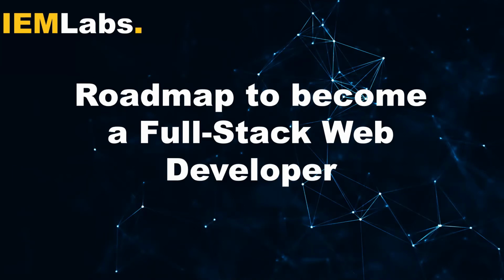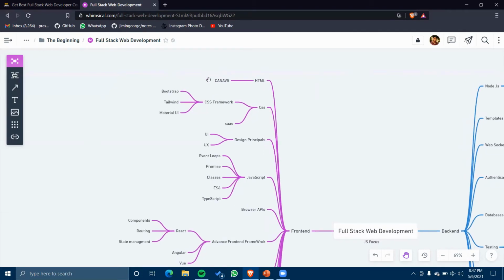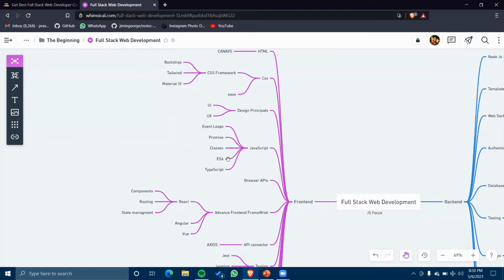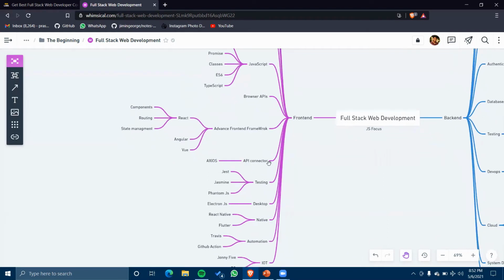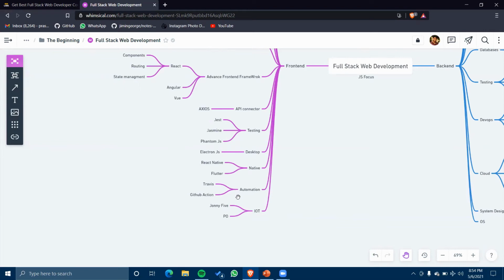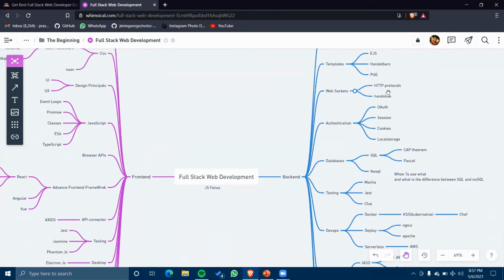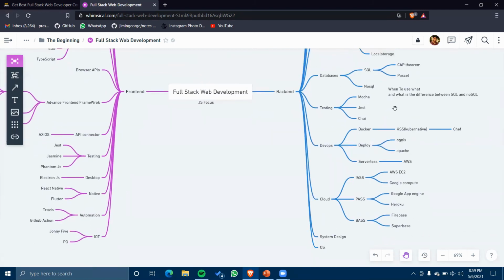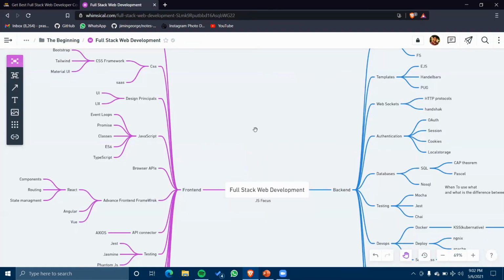Roadmap to Full Stack Web Development | IEMLabs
In this video we have discussed everything which includes to become a full stack web developer